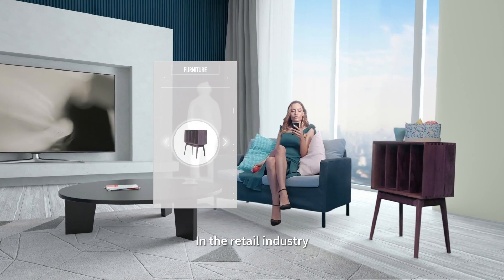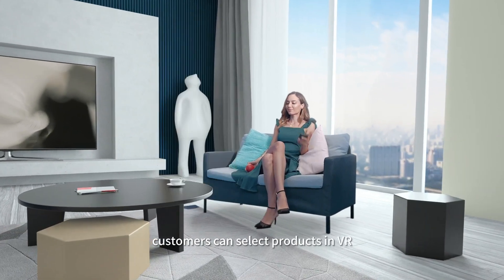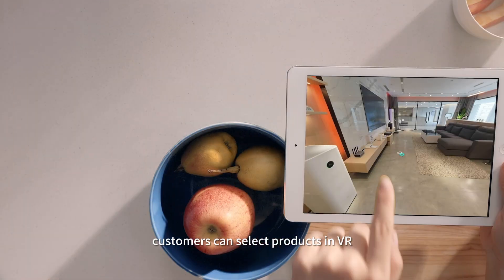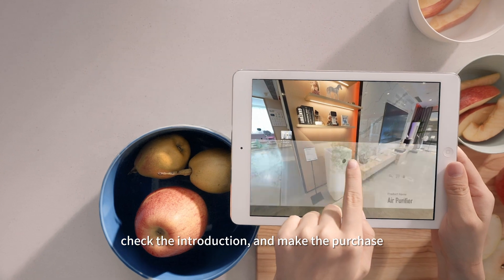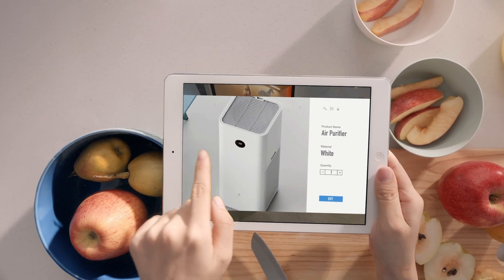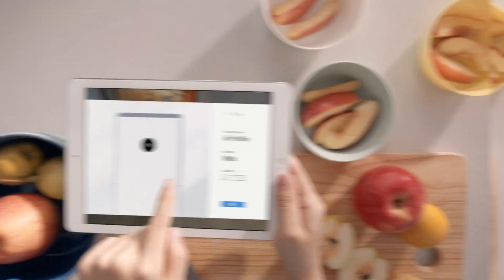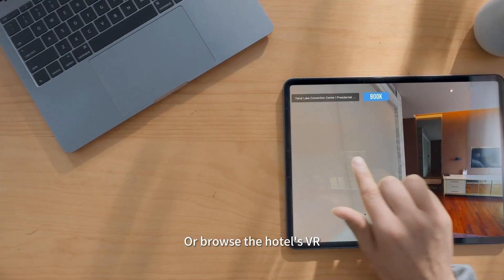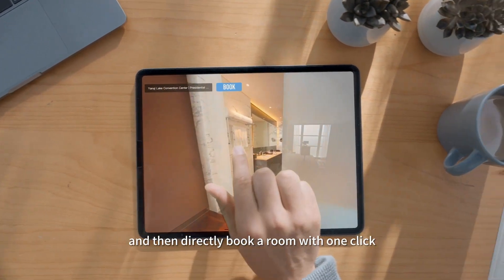REALSEE - As Real as You See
How to get started：
Step1: Download the Realsee app and Capture with Realsee-compatible capture devices
Step2: Upload and Edit your virtual tours on Realsee Console
Step3: Publish and Share your virtual tour links